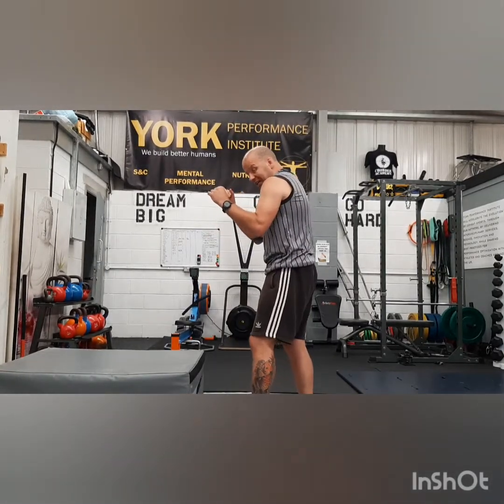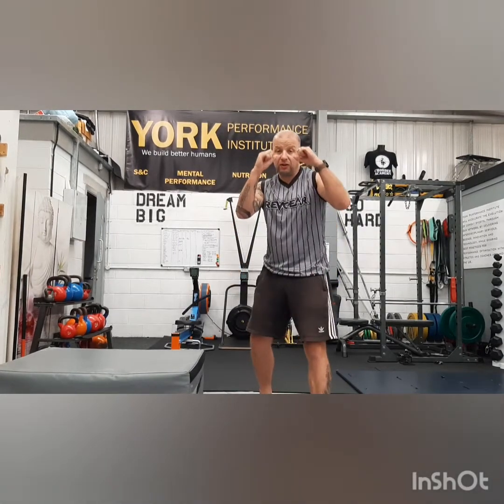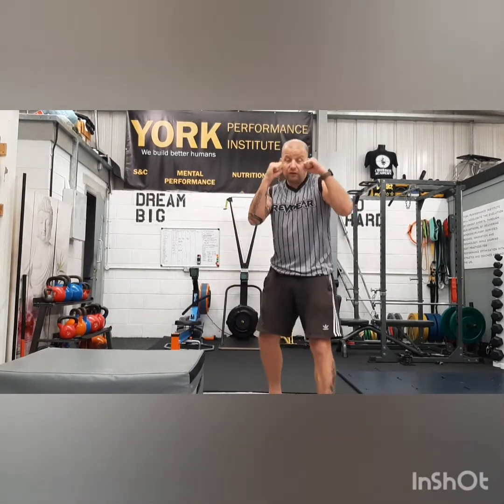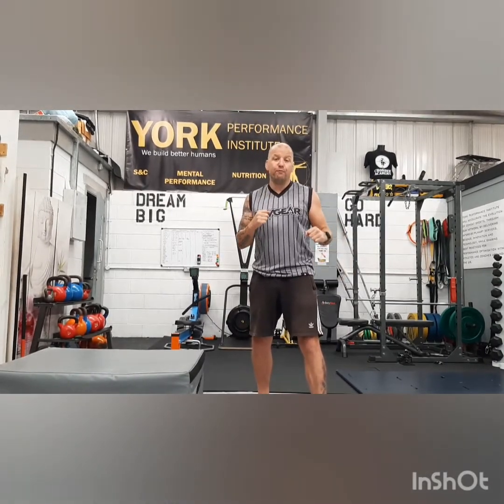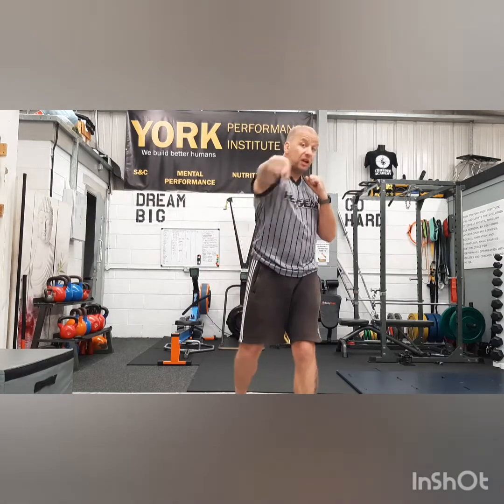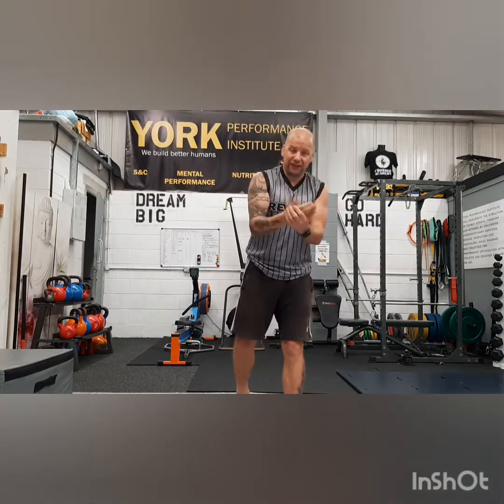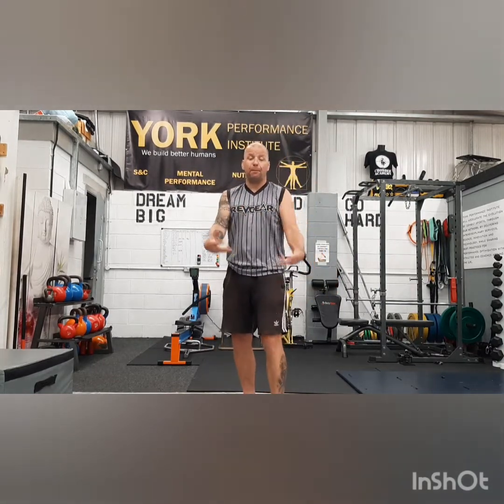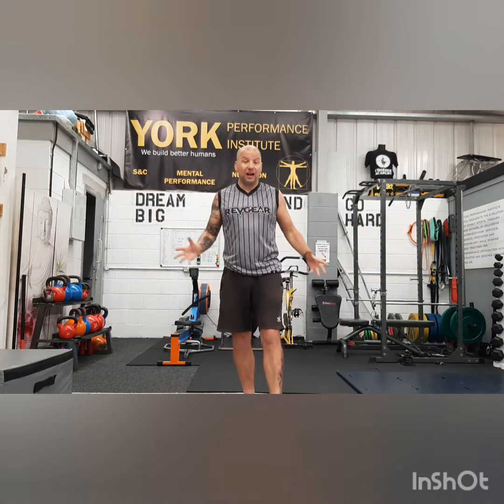Shadow box like a champion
1. Stance, Footwork, Core
- Scap engagement
- Balls of your feet
- Core stability
- Repositition feet back to stance

"If you don't have a stance, you don't have a chance" Coach Whillock

2. Delivery
- Launch, Relaxation, Impact
- Accelerate, Coast, Brace
- Intention, Movement, Stab

3. Breathe
- Don't drive with the brakes on
- Make the sensory experience more dramatic. Feel the impact, Hear the noise, See the aggression

4. Reset
- How do we engage/disengage?
- What habits do you have?
- How can we build on habits?
- What can we add on to the habit to adapt?
- Do you lose balance or bring feet together?

5. Emotional
- What makes you angry? Energy
- What makes you happy? Enjoyment
- What makes you proud? Work done

6. Biology
- Our bodies do not differentiate between good technique and bad technique
- Message, Myolin, Fat insulates nerves to send a stronger message and react faster.